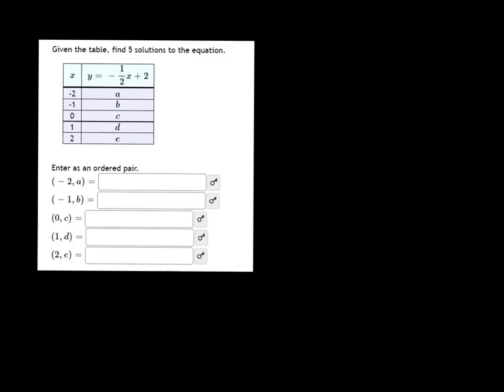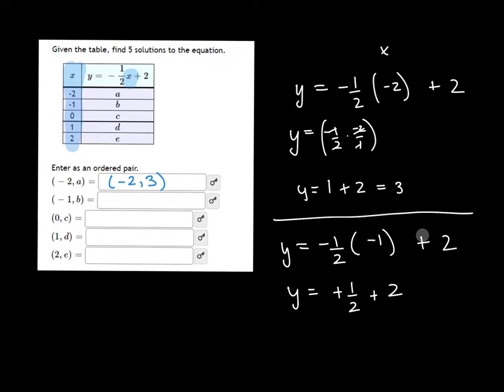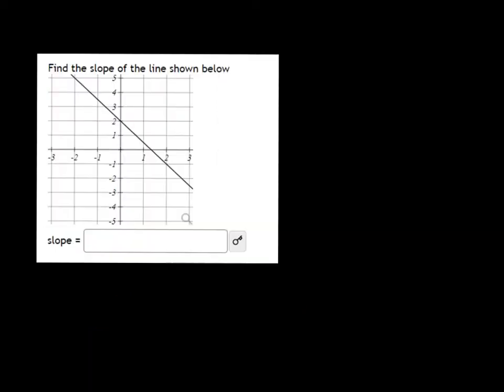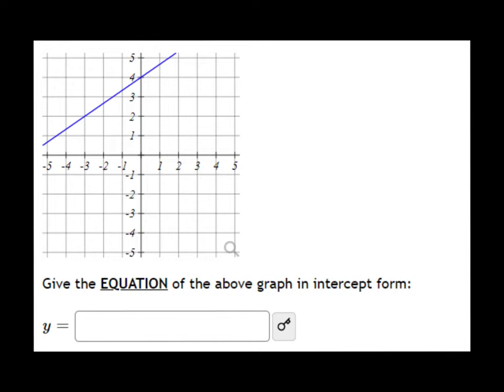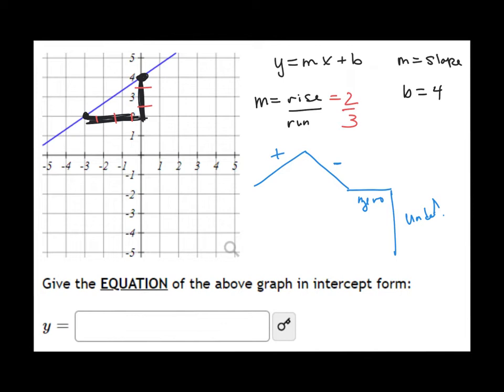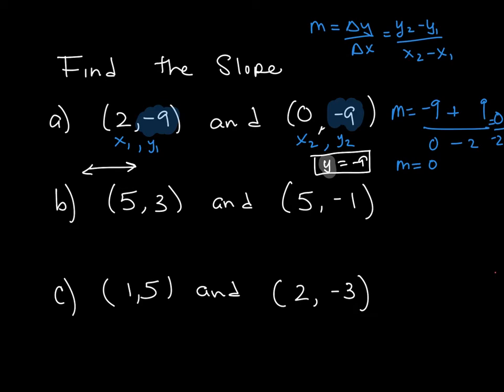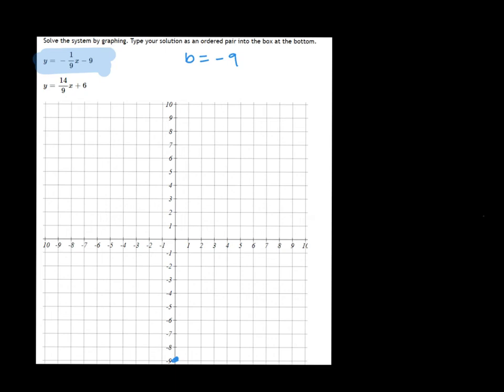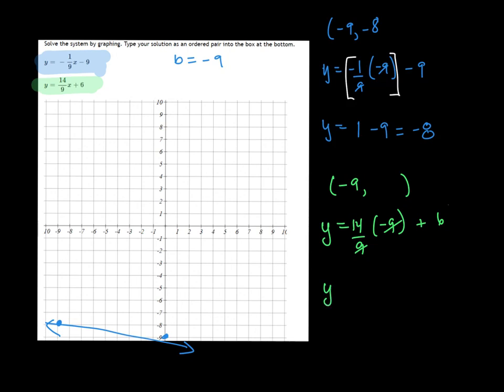Review Slope and Graphing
Review Graphing and slope for Midterm 1.